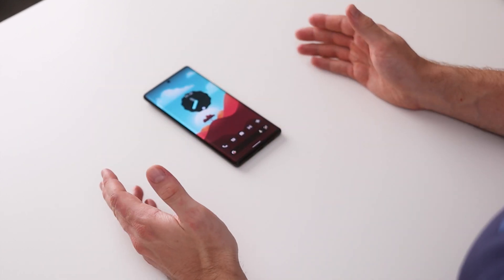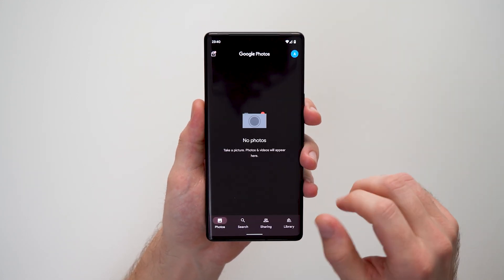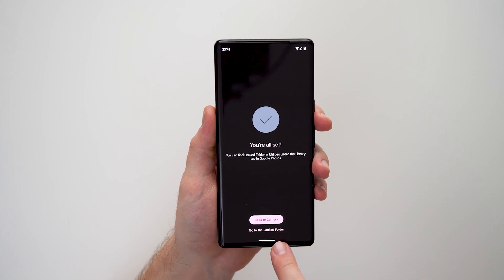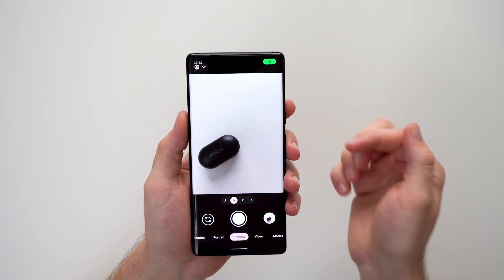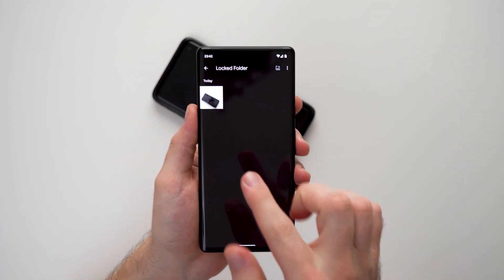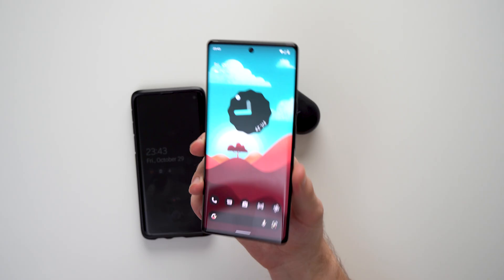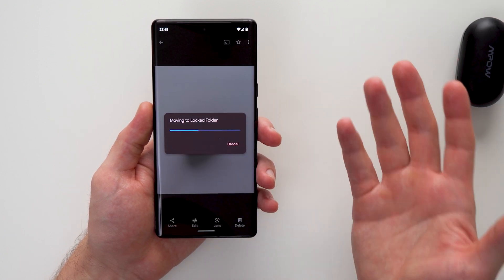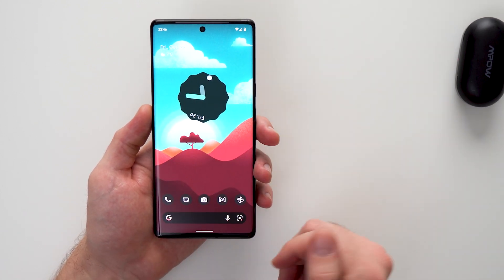Secure Your Photos with Locked Folder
If you have any sensitive photos that you don't want anyone to see, you can hide them away in a locked folder. These photos will not show up in the main camera roll and can only be accessed by an authentication like pin, password, pattern or biometrics.

00:00 What is a Locked Folder
00:27 Enable Locked Folder
01:08 Taking a Regular Picture
01:26 Take a Picture Directly Into Locked Folder
01:48 Accessing Locked Folder
02:35 Move Existing Pictures to Locked Folder
03:33 Outro